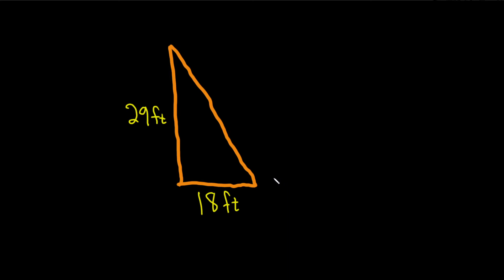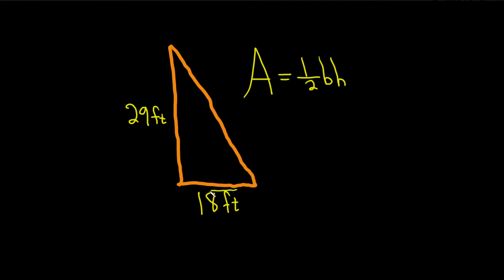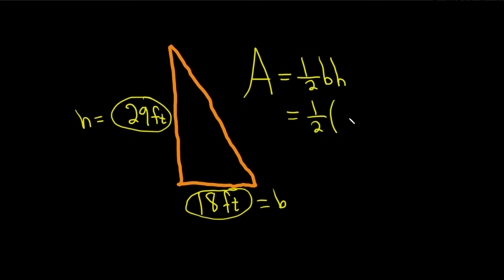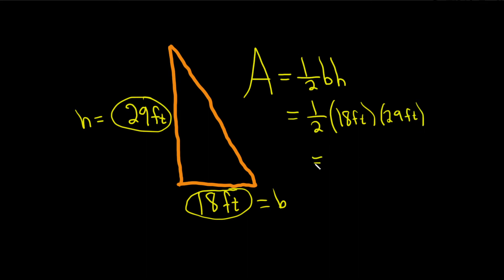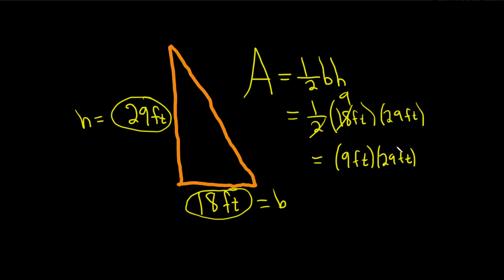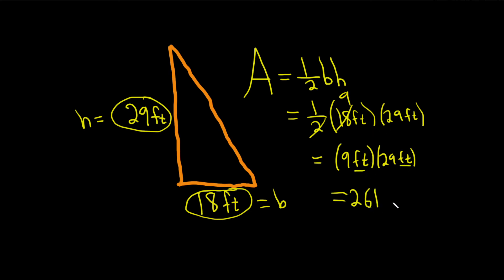Find the Area of a Triangle Given the Base and Height in Feet